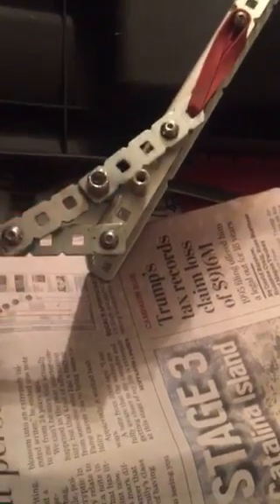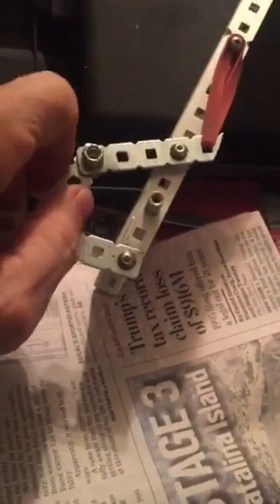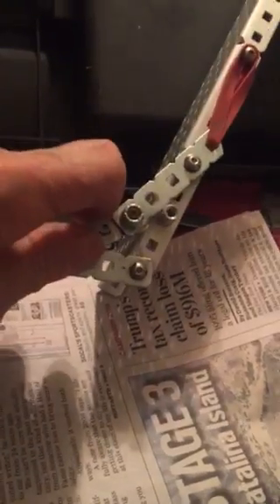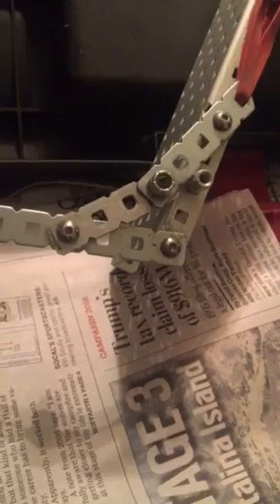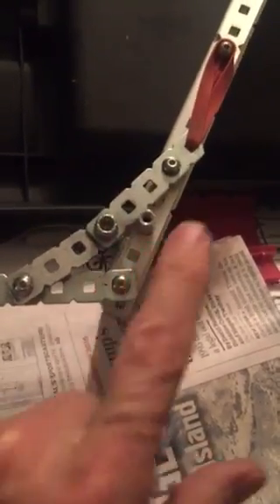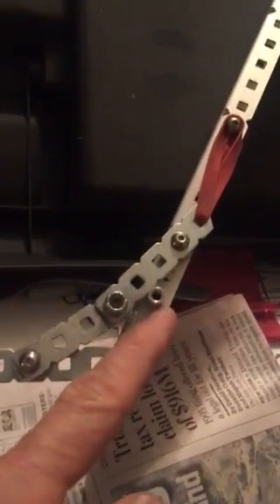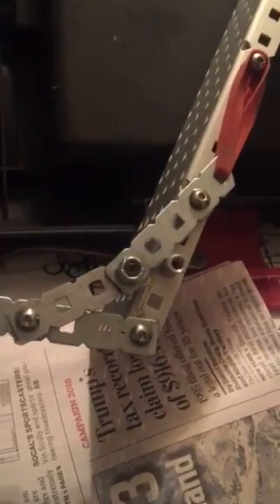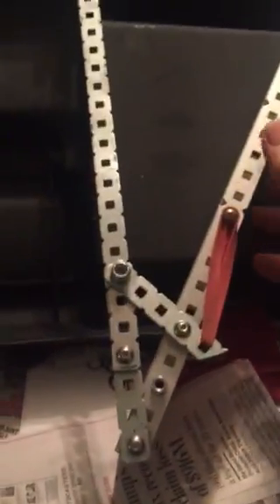Two bar linkage latch for a vex robot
In vex competitions a manipulator must be stowed to meet starting size constraints.  These constraints are lifted after the competition starts.   A simple two bar linkage can be used to latch the manipulator in place once Ut has been deployed using slight movement of the robot arm or wheels.